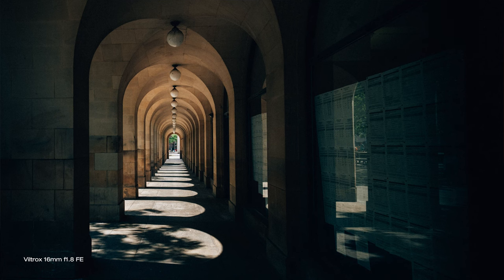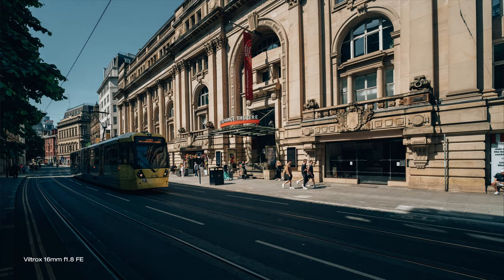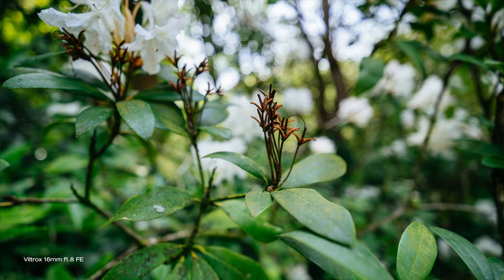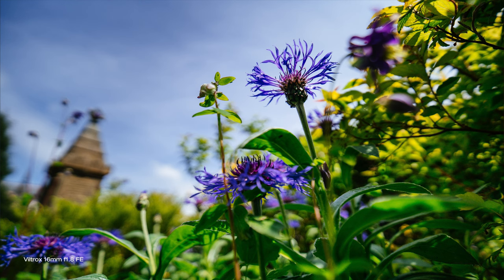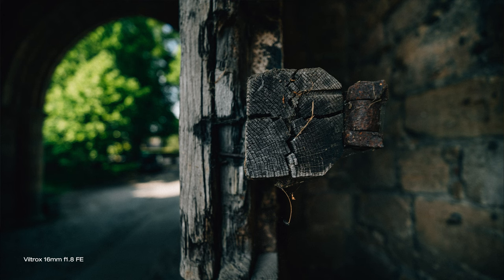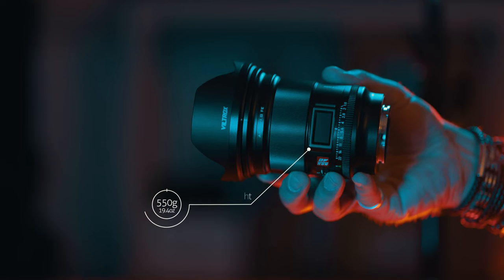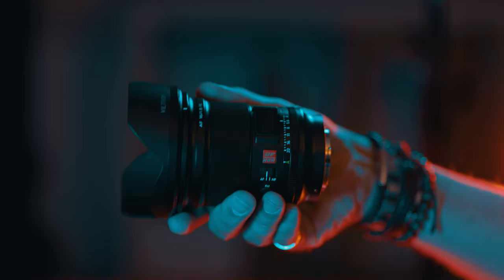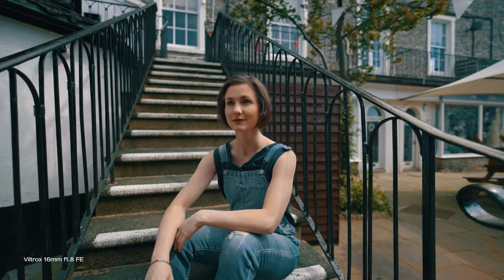Wide Angle PERFECTION | Viltrox 16mm f1.8 FE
Full review with photo/video samples. I explore the exceptional image quality and creative possibilities offered by the Viltrox 16mm f1.8 FE lens. With its fast f1.8 aperture, this lens allows for stunning low-light capabilities, shallow DOF, perfect for capturing astrophotography, architecture, landscape and portraits.

Amazon UK
Amazon US

Amazon US:

Amazon UK:

00:00 Introduction
01:12 Performance
02:48 Astro Photography
03:30 More about performance
04:05 Video Performance
04:47 Build
07:30 Price/Value for money
08:04 Conclusion